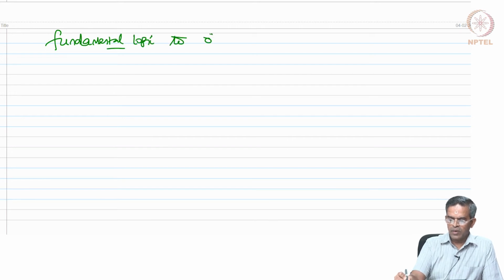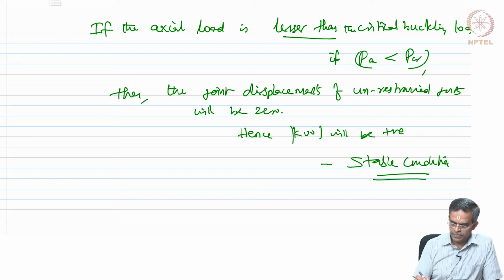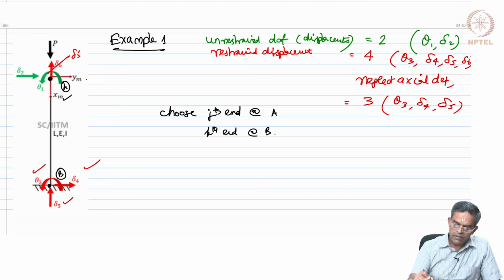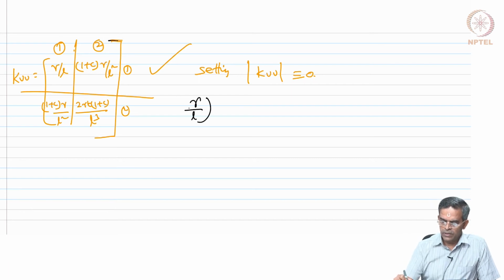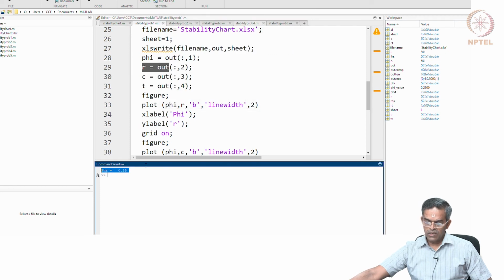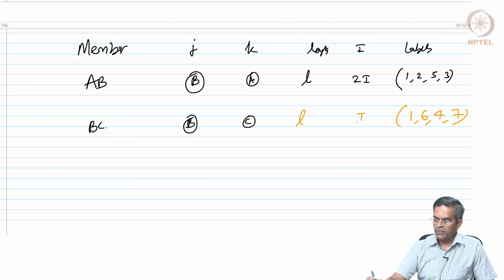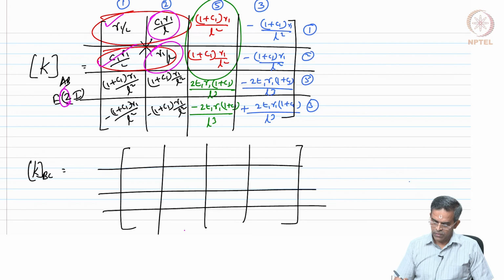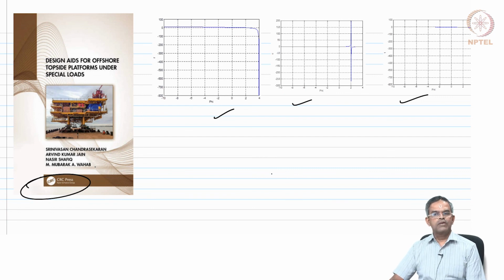Critical buckling load- Numerical examples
Critical buckling load- examples